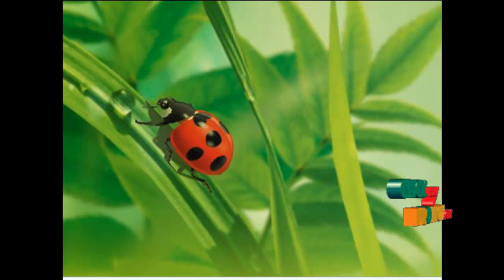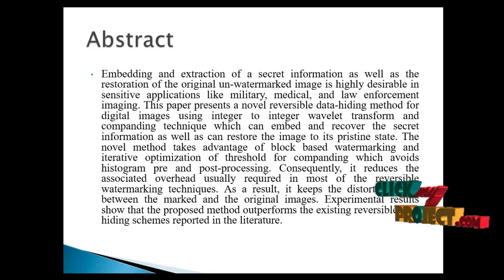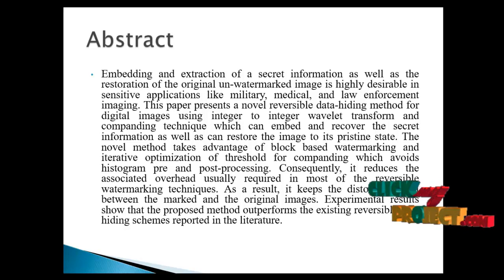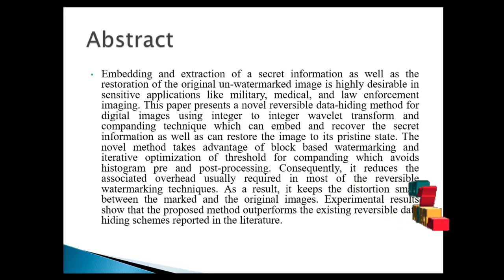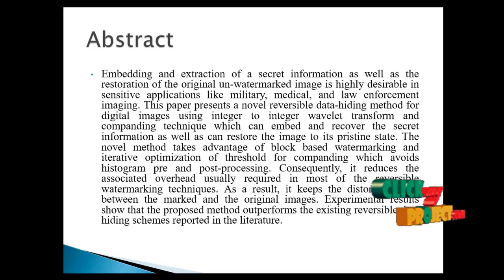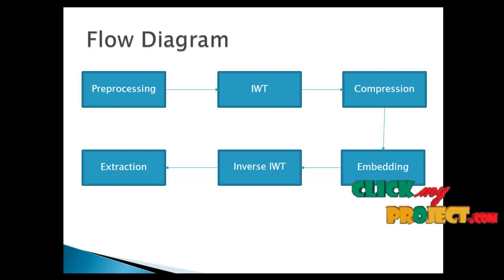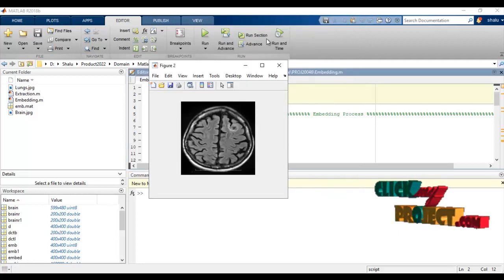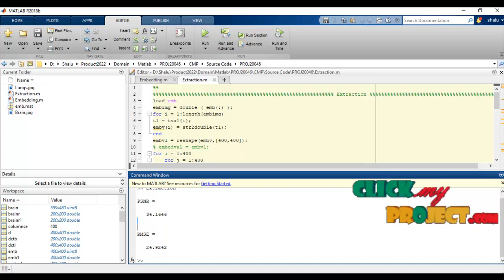Matlab Image Processing Project - Robust Reversible Watermarking in Encrypted Image - ClickMyProject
Embedding and extraction of a secret information as well as the restoration of the original un-watermarked image is highly desirable in sensitive applications like military, medical, and law enforcement imaging. This paper presents a novel reversible data-hiding method for digital images using integer to integer wavelet transform and companding technique which can embed and recover the secret information as well as can restore the image to its pristine state. The novel method takes advantage of block based watermarking and iterative optimization of threshold for companding which avoids histogram pre and post-processing. Consequently, it reduces the associated overhead usually required in most of the reversible watermarking techniques. As a result, it keeps the distortion small between the marked and the original images. Experimental results show that the proposed method outperforms the existing reversible data hiding schemes reported in the literature.

Including Packages
* Base Paper
* Complete Source Code
* Complete Documentation
* Complete Presentation Slides
* Flow Diagram
* Database File
* Screenshots
* Execution Procedure
* Readme File
* Addons
* Video Tutorials
* Supporting Softwares

Specialization
* 24/7 Support
* Ticketing System
* Voice Conference
* Video On Demand *
* Remote Connectivity *
* Code Customization **
* Document Customization **